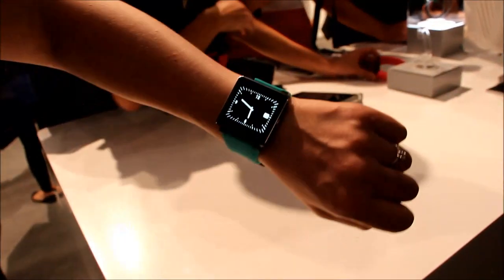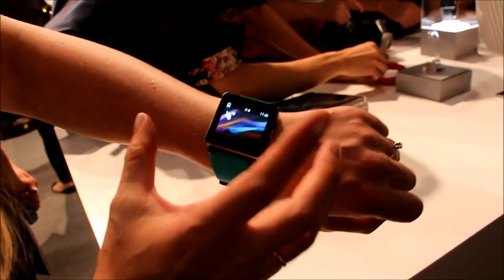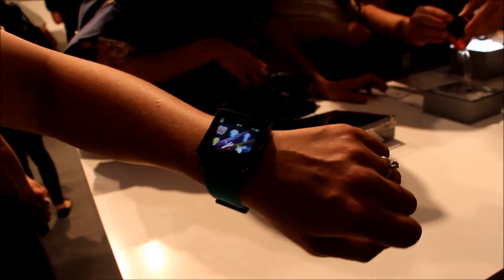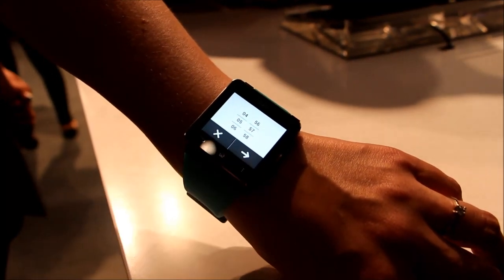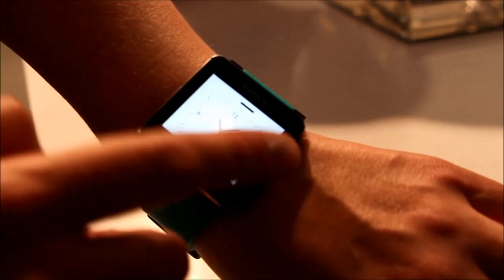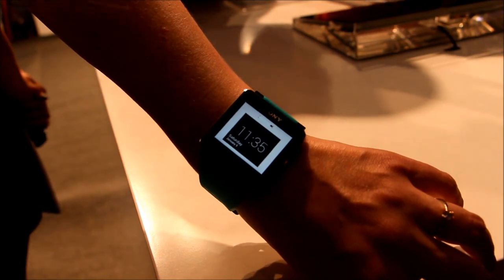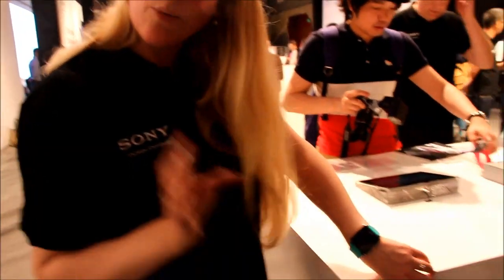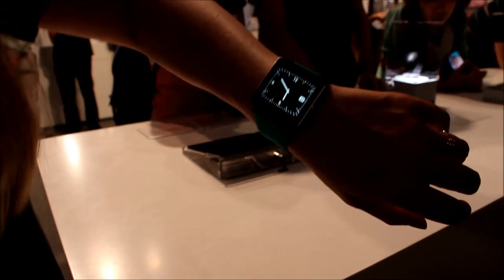Quick Look: Sony SmartWatch 2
Alongside the new Sony Xperia Z Ultra, Sony Mobile have also unveiled the new Sony SmartWatch 2 over at Shanghai last week.

This device is scheduled for release in September 2013.